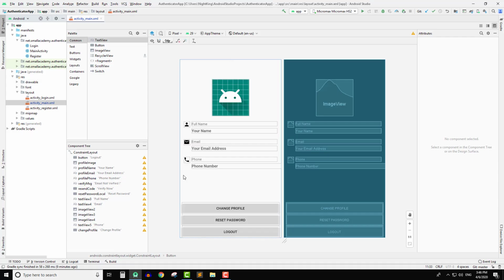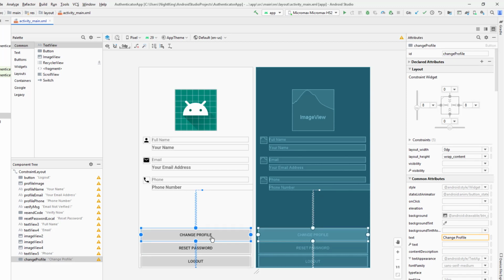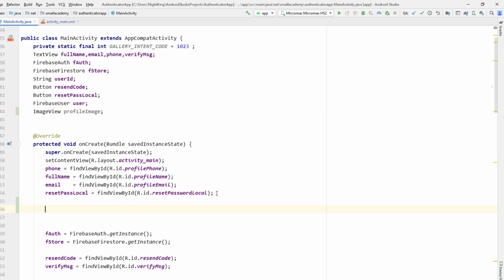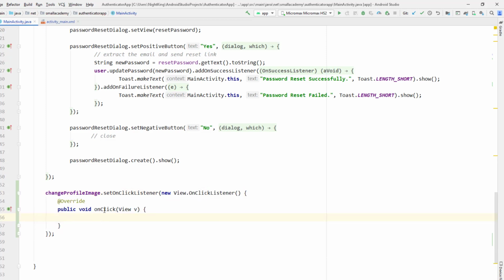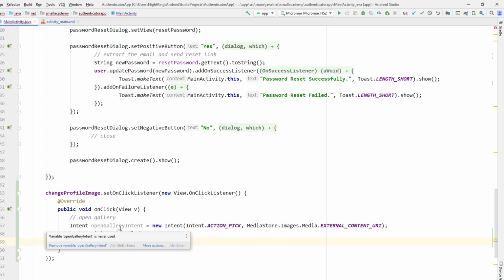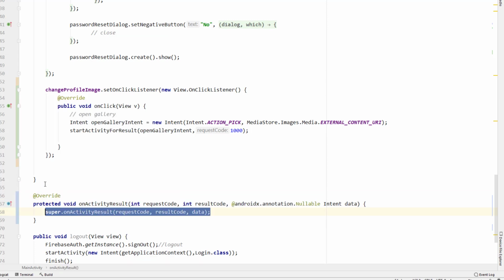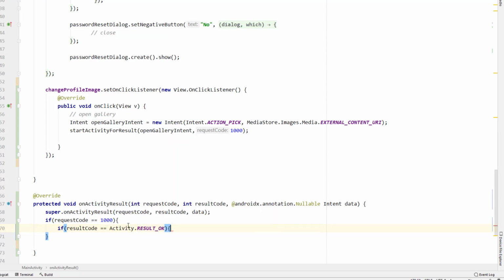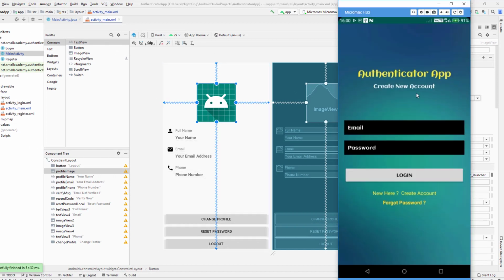Set Profile Picture | Firebase User | Part 1/3 | Firebase Email Authentication Tutorial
Learn how to set the firebase user profile picture in an android app. In this tutorial, we are going to upload profile pictures for the registered user in our application and display them according to the logged in users.

This video series is part of SmallAcademy's Firebase Email Authentication Series where you can learn how to authenticate the user with email using firebase email authentication, how to change user password and verify the user's email as well.

Hire or Collaborate with Me?

Got Questions?